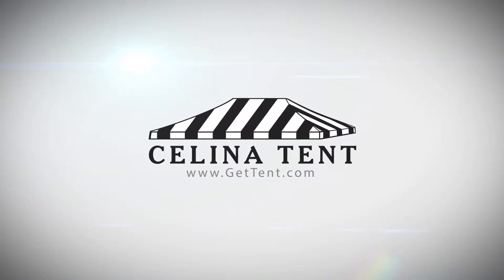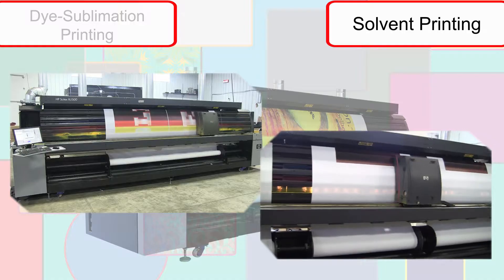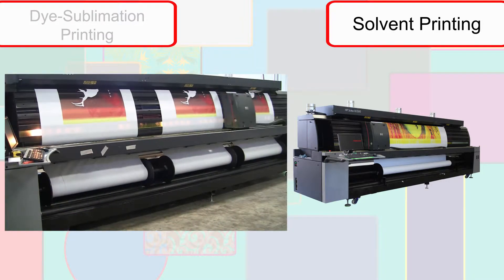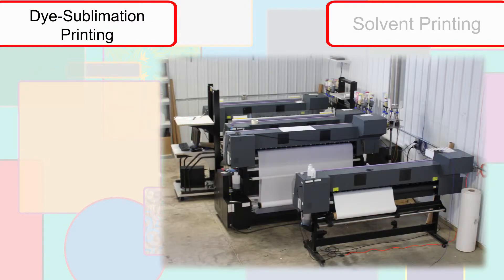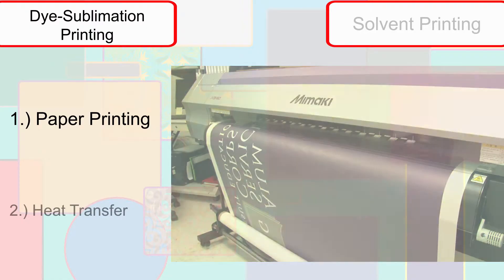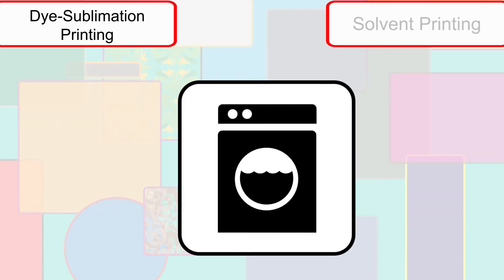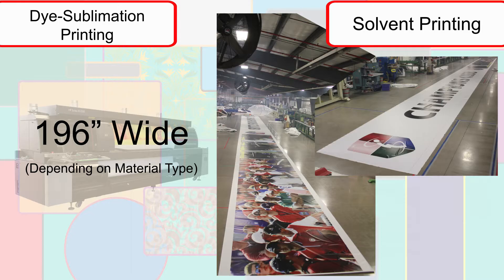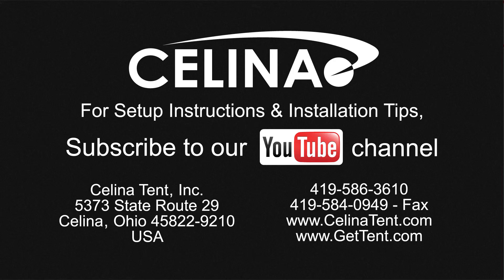Printing Overview: Dye Sublimation and Solvent Processes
Celina utilizes two separate printing processes to fully anticipate any print needs for our customers.

For our tent, mesh, and vinyl material projects, we use our in-house solvent printers. These printers are computer controlled, and print the final image directly onto the final material. The print goes through our heavy duty solvent printer, which utilizes over 30 separate print heads to print highest quality images.

Lighter materials such as table cloths, flags, and some tent fabrics are processed using dye sublimation. Dye sub printing goes through two separate stages; paper printing and heat transfer. The image is printed in reverse on dye sub paper. At this point the project moves on to the heat transfer stage. The proper material is selected and, in conjunction with the paper print, is fed through a heat press. With the print lying against the material, the heat and pressure gasify the ink and allow it to fully saturate the material fibers. It is because of this full ink saturation that dye sublimation printed materials have excellent outdoor performance. The material is then cut and processed into the ordered item.

Our printers are large enough to accommodate seamless prints up to 196” wide depending on the type of material that is being printed. For larger items, prints are split between different panels, and assembled after printing.

Questions?